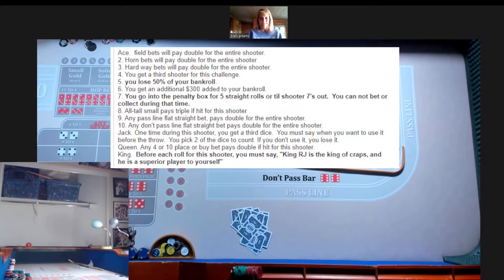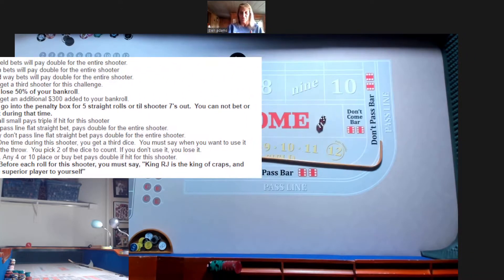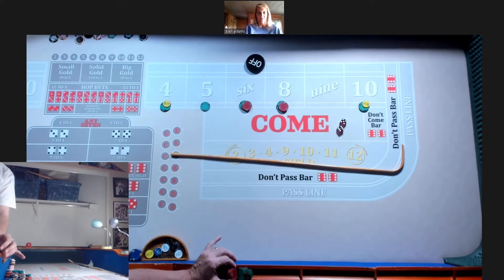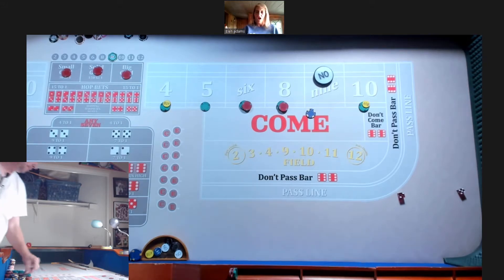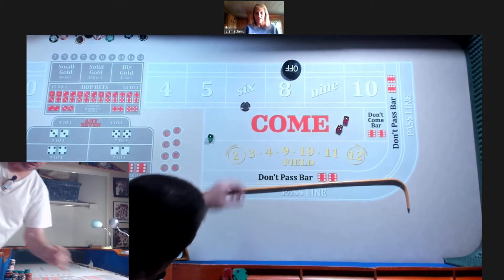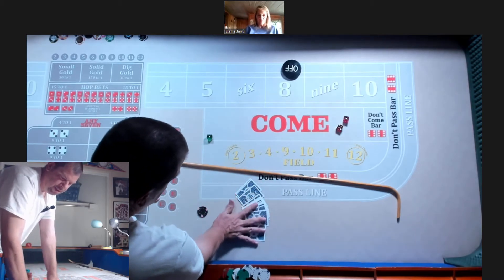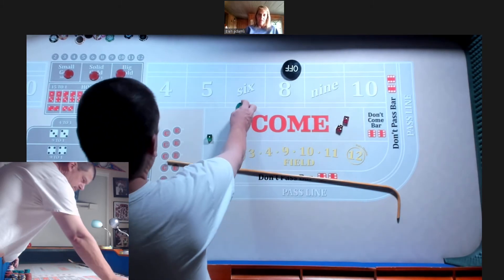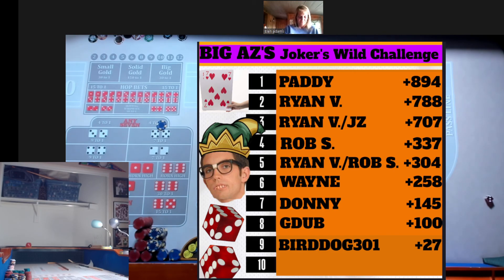JOKER'S WILD #32: ELEN